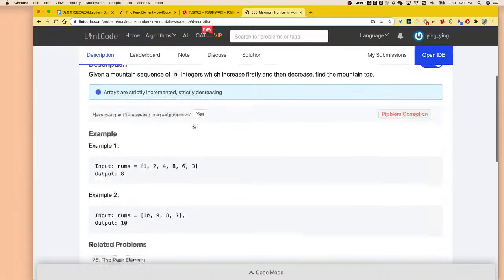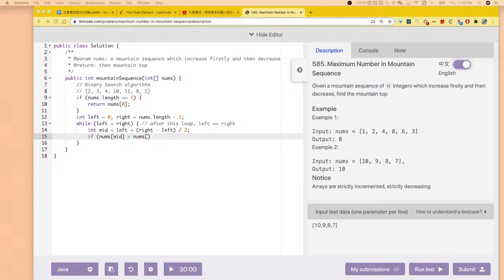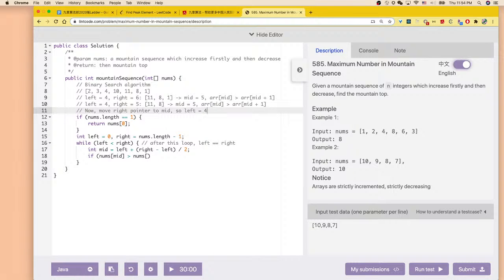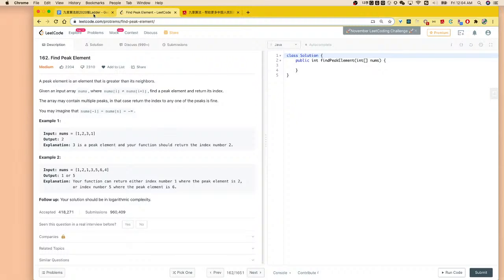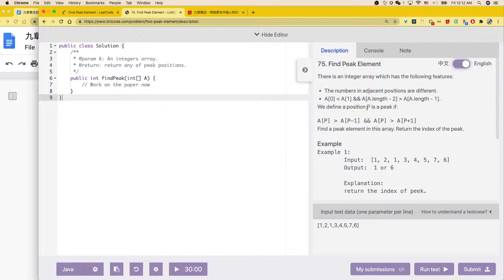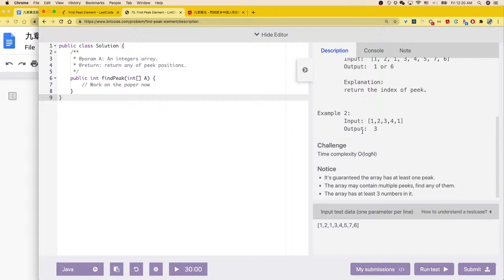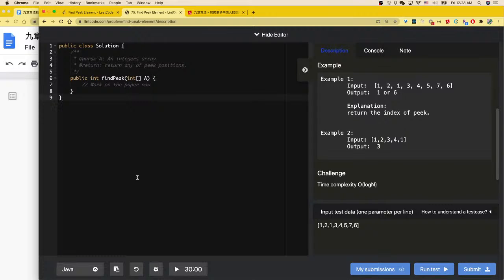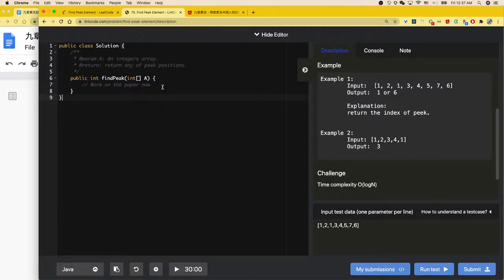Manon@StudyAccount || STUDY WITH ME 一起努力学习吧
(2 HOURS - LIVE)
After a cup of coffee, I need study to make me sleepy. Let's study.
Timeline:
Start: 11:40PM
Break: 12:38AM - 12:50AM

1. Maximum Number in Mountain Sequence
2.